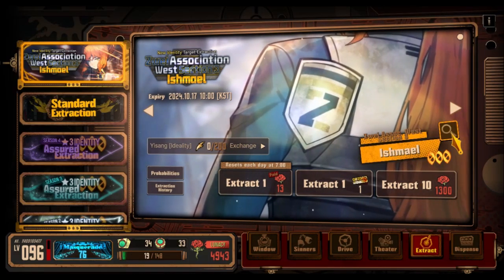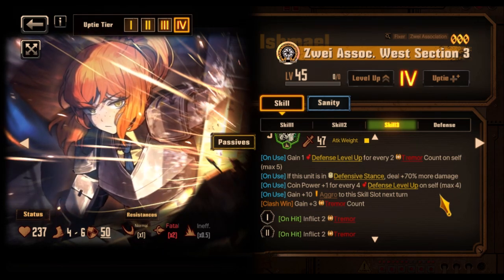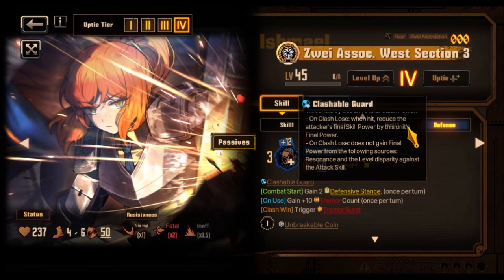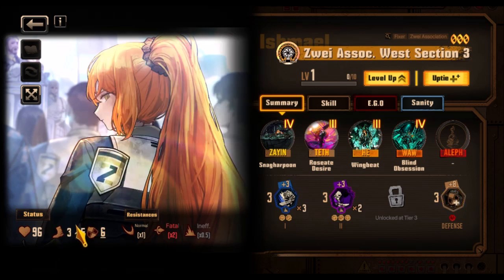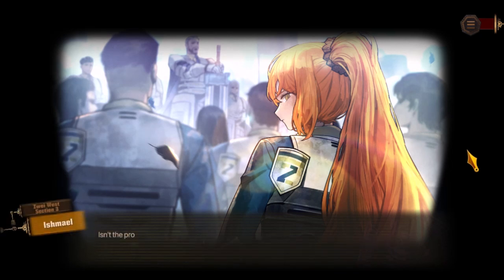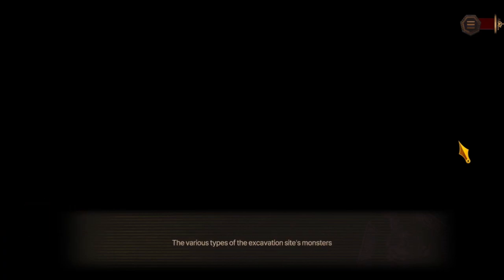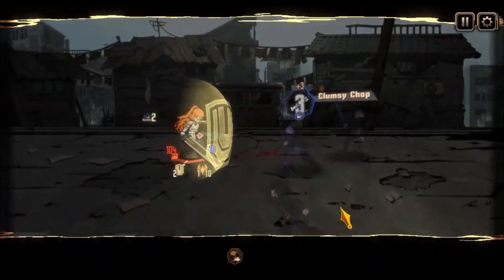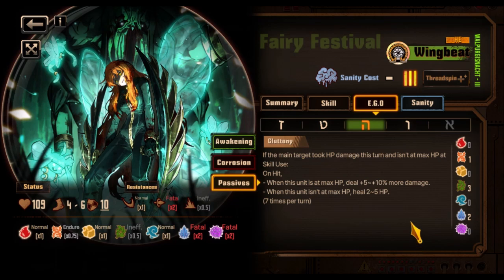Zwei Ishmael Banner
I had forgotten how good Block was in Library of Ruina, I've been using the below average version in this game for so long.